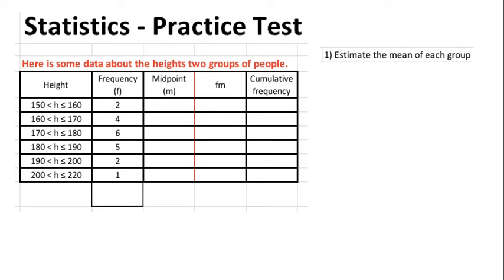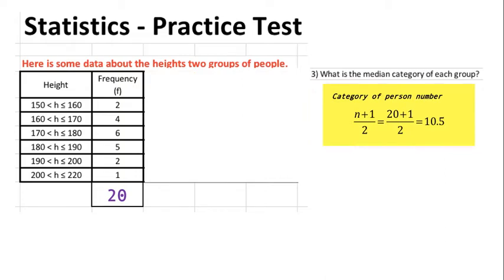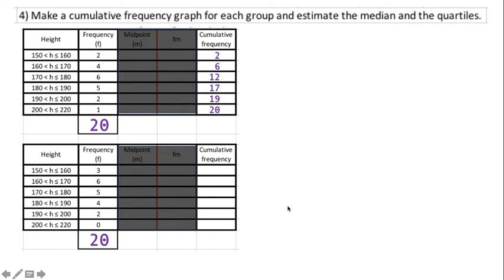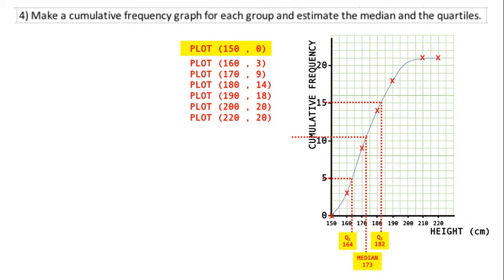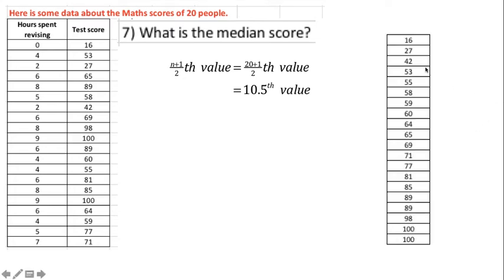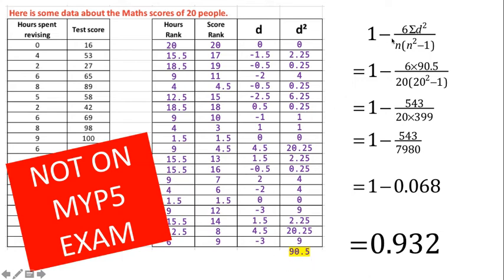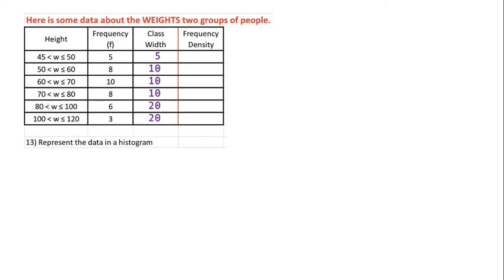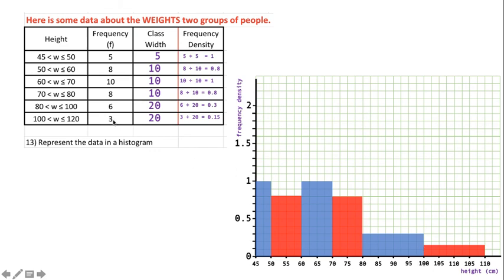All About Statistics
Statistics Revision